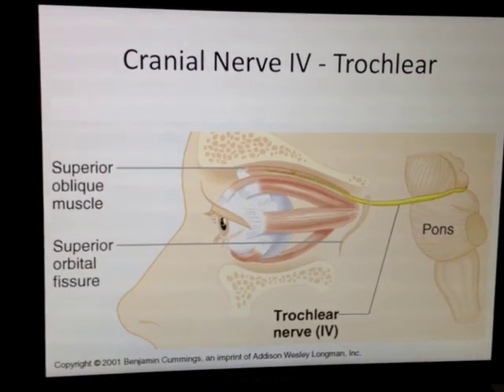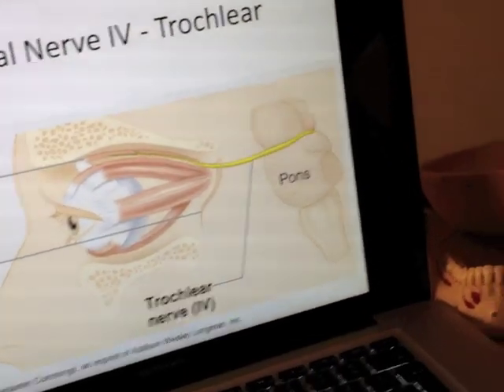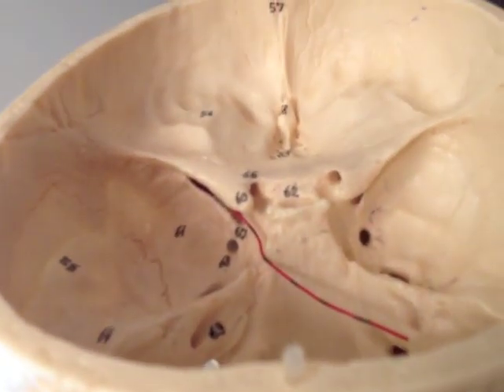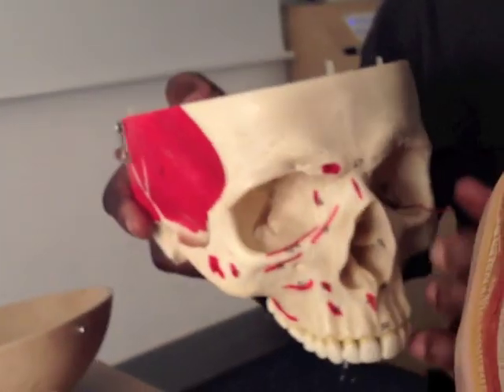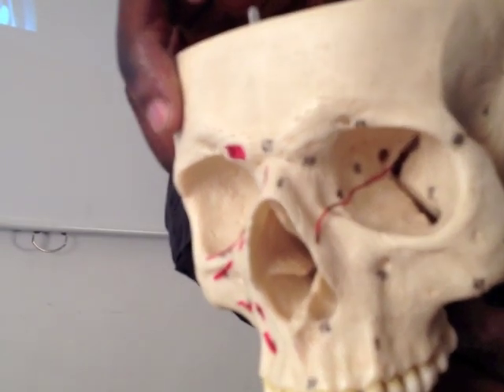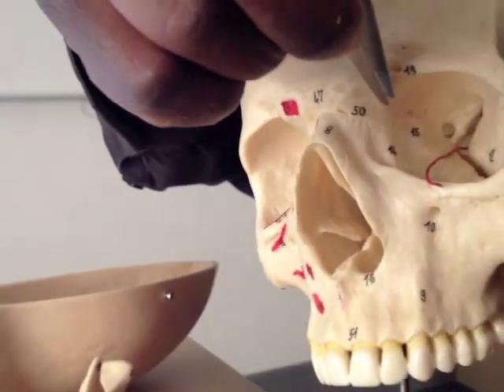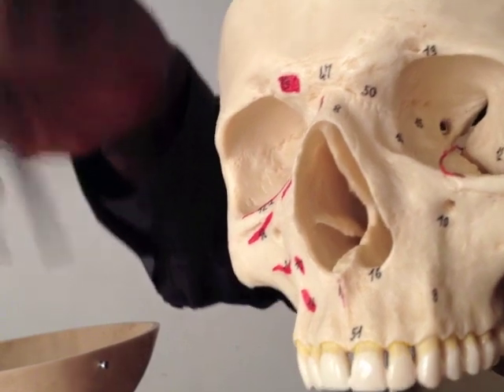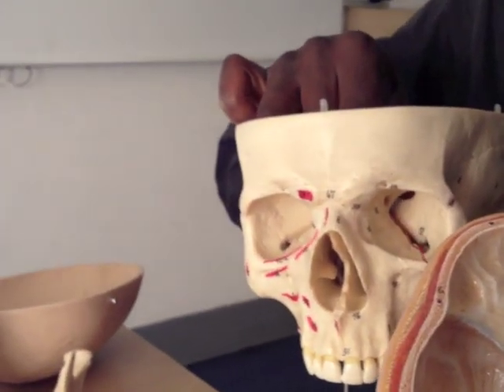Cranial Nerves (4 of 12): Trochlear Nerve -- Head and Neck Anatomy 101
A quick guide to Cranial Nerve IV (Trochlear). More detailed blurb below!

OUR TITLES:
Head and Neck Anatomy 101: Introduction
Head and Neck Anatomy 101: Embryology 1
Head and Neck Anatomy 101: Embryology 2
Head and Neck Anatomy 101: Skull (1 of 5)
Head and Neck Anatomy 101: Skull (2 of 5)
Head and Neck Anatomy 101: Skull (3 of 5)
Head and Neck Anatomy 101: Skull (5 of 5)
Head and Neck Anatomy 101: Carotid and vertebrobasilar systems (Vasculature 1 of 4)
Head and Neck Anatomy 101: Maxillary artery (Vasculature 2 of 4)
Head and Neck Anatomy 101: Venous drainage (Vasculature 3 of 4)
Head and Neck Anatomy 101: Lymphatic drainage (Vasculature 4 of 4)
Head and Neck Anatomy 101: Principles of the nervous system
Head and Neck Anatomy 101: Introduction to Cranial Nerves
Head and Neck Anatomy 101: Olfactory nerve (CN 1 of 12)
Head and Neck Anatomy 101: Optic nerve (CN 2 of 12)
Head and Neck Anatomy 101: Oculomotor nerve (CN 3 of 12)
Head and Neck Anatomy 101: Trochlear nerve (CN 4 of 12)
Head and Neck Anatomy 101: Trigeminal nerve (CN 5 of 12)
Head and Neck Anatomy 101: Abducens nerve (CN 6 of 12)
Head and Neck Anatomy 101: Facial nerve (CN 7 of 12)
Head and Neck Anatomy 101: Vestibulocochlear nerve (CN 8 of 12)
Head and Neck Anatomy 101: Glossopharyngeal nerve (CN 9 of 12)
Head and Neck Anatomy 101: Vagus nerve (CN 10 of 12)
Head and Neck Anatomy 101: Accessory nerve (CN 11 of 12)
Head and Neck Anatomy 101: Hypoglossal nerve (CN 12 of 12)
Head and Neck Anatomy 101: Parasympathetic distribution (ANS 5 of 7)
Head and Neck Anatomy 101: Sympathetic distribution (ANS 6 of 7)
Head and Neck Anatomy 101: Sympathetic distribution (ANS 7 of 7)